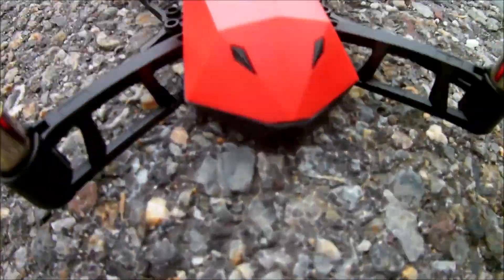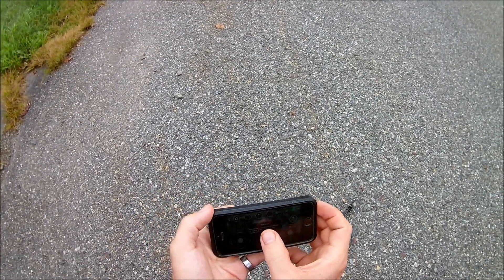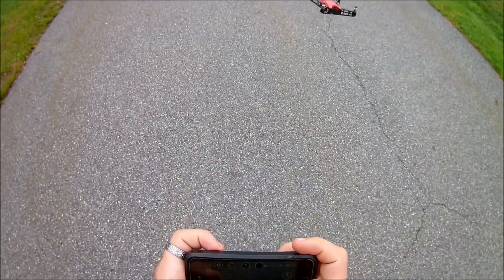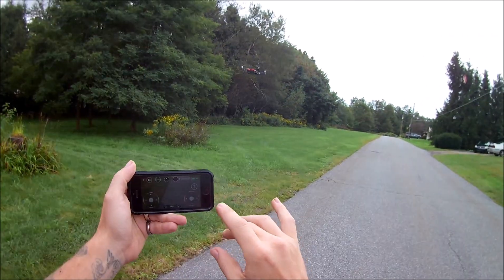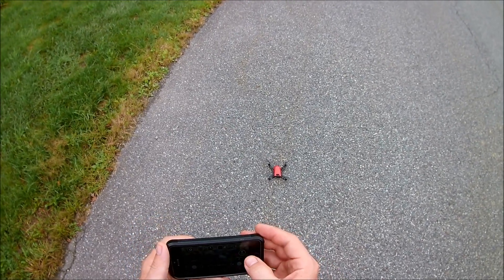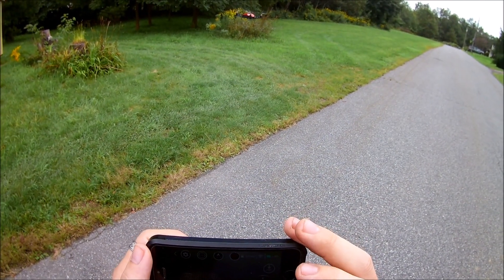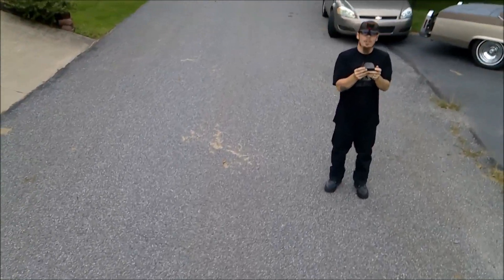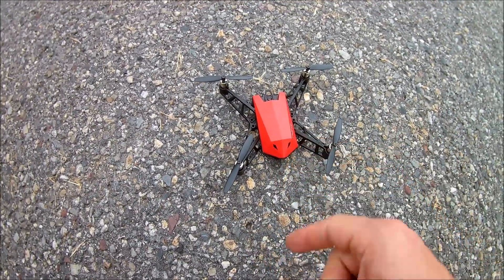ThiEYE Dr.X TELLO KILLER ? 1st Flight 1080p Optical Flow SD Card Test Review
1ST FLIGHT SD CARD N FLIGHT REVIEW - 20% coupon off for the drone : code :2018drx1 - CHECK IT